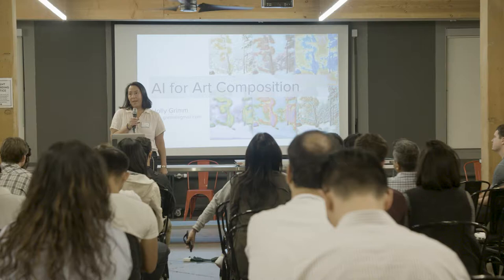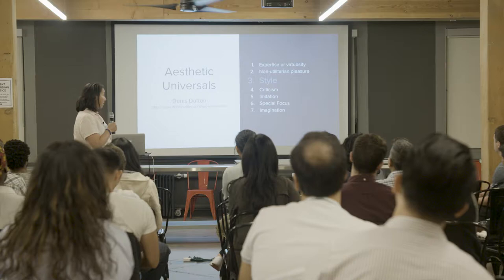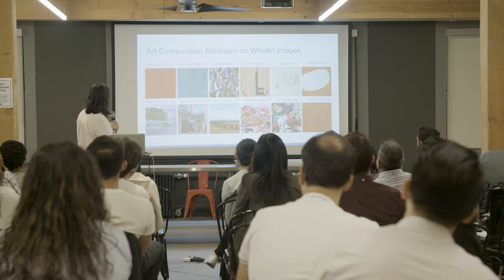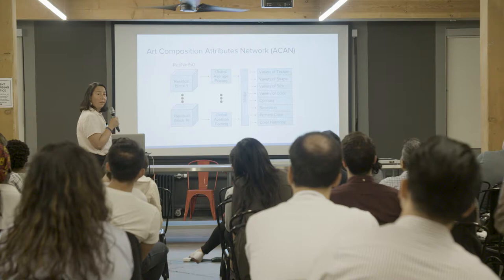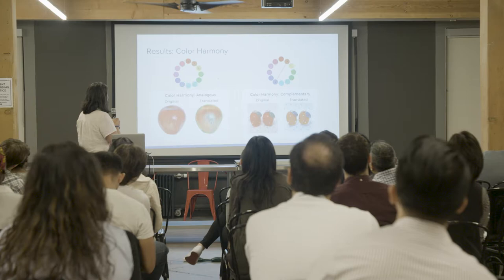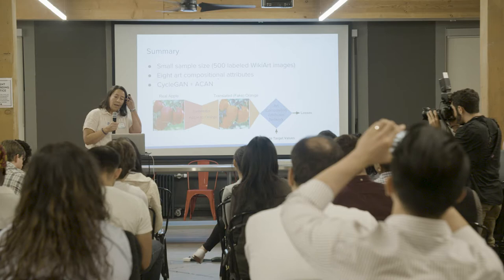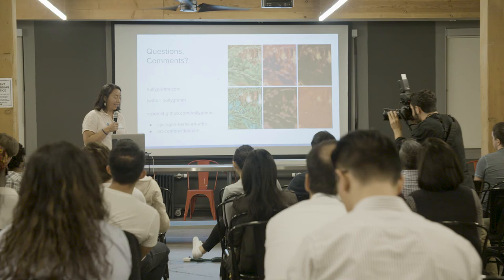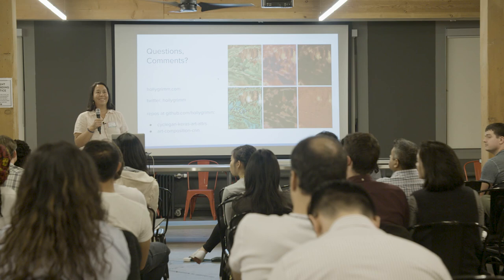Art Composition Attributes + CycleGAN | Holly Grimm | OpenAI Scholars Demo Day 2018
Holly Grimm talks about Art Composition Attributes + CycleGAN on OpenAI Scholars Demo Day on September 20, 2018.